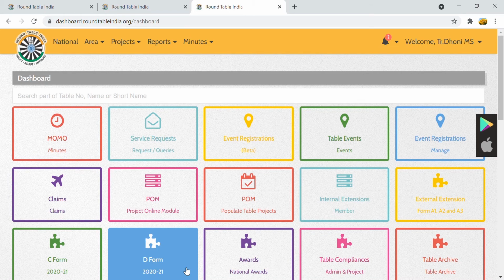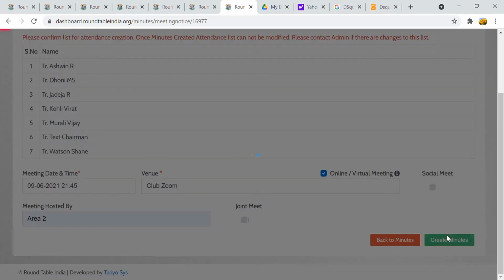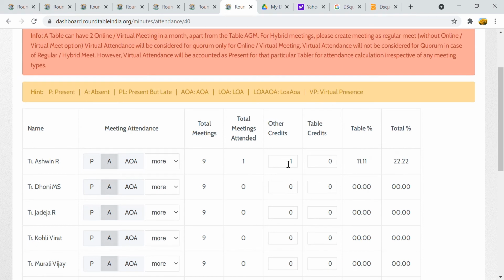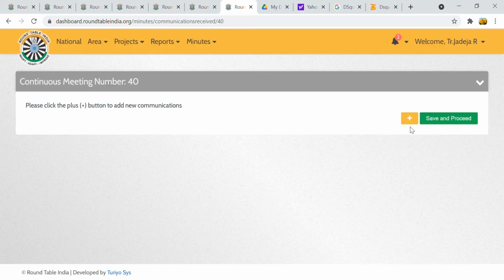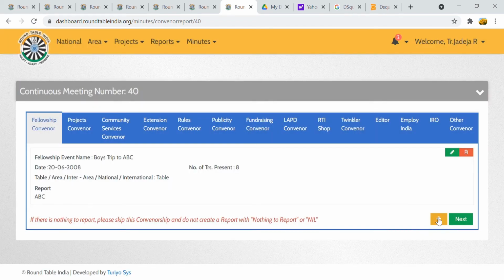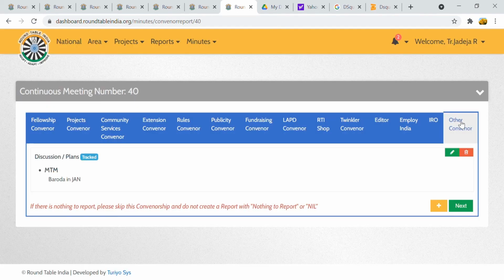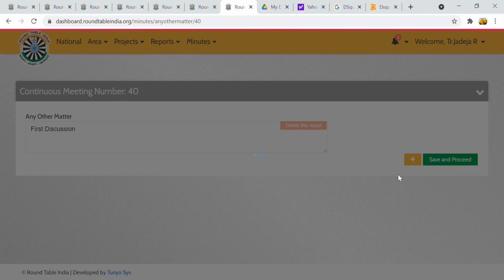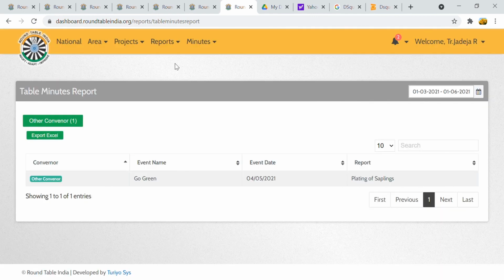MoMo Tutorial 2021